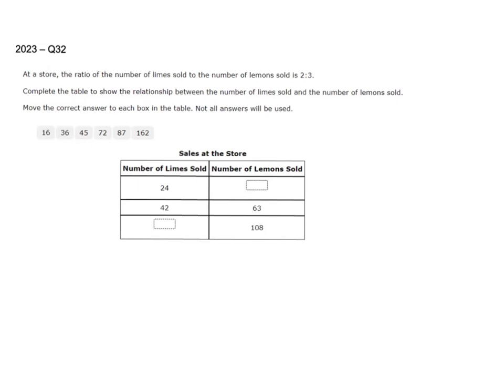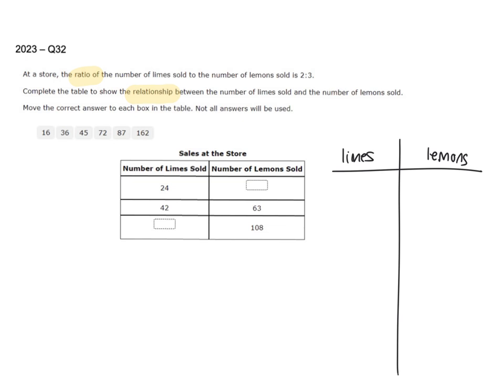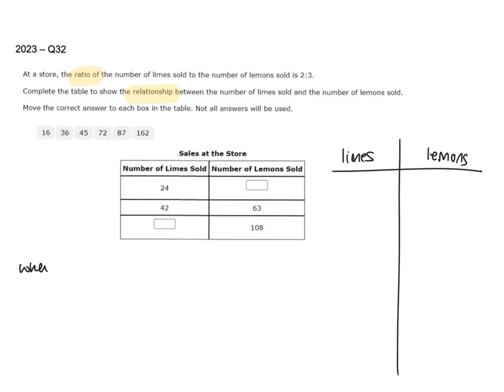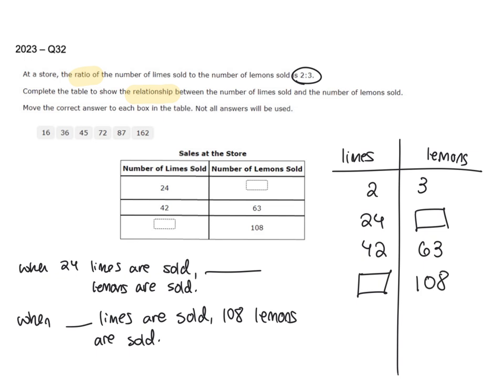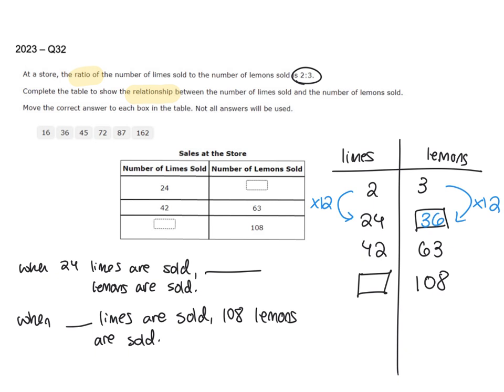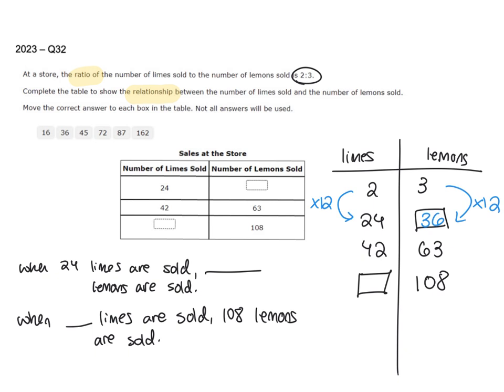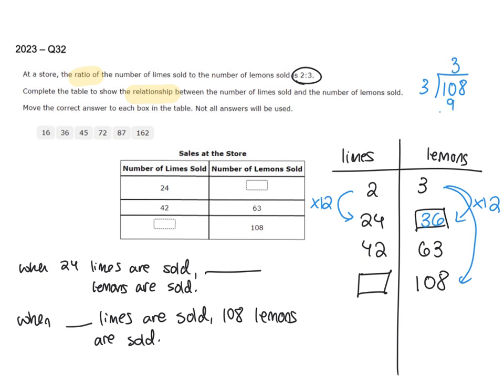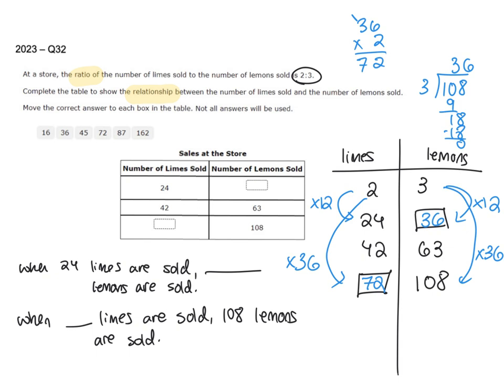2023 ratio table